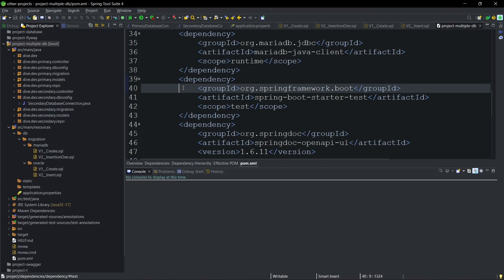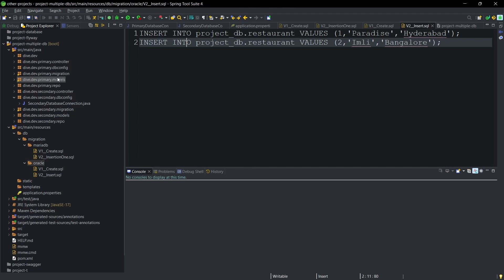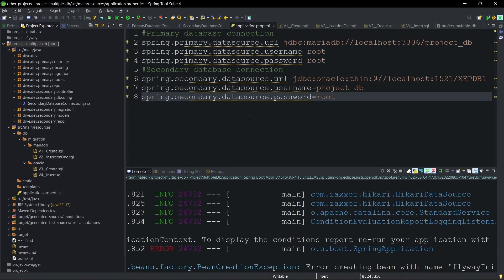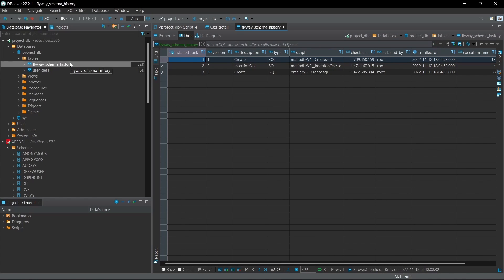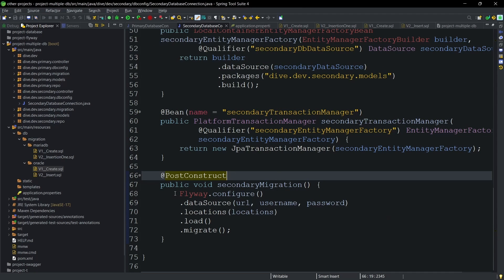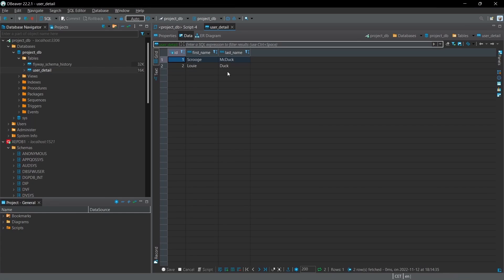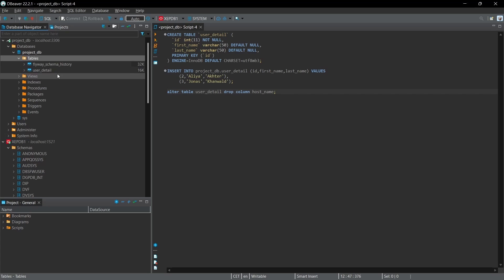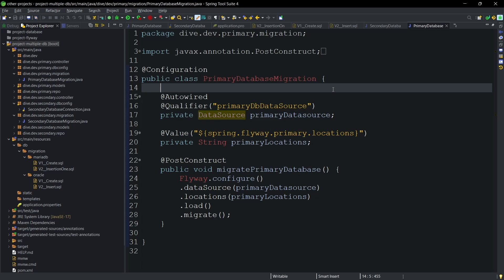Different ways for multiple database migration using flyway in a spring boot application.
We can migrate the databases using flyway in spring boot and this video explains three different ways of coding for it.